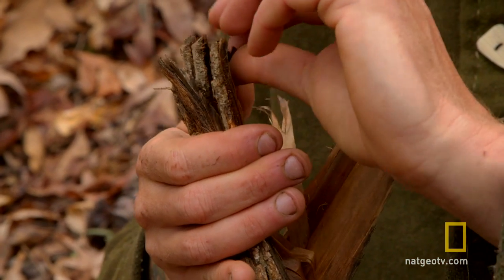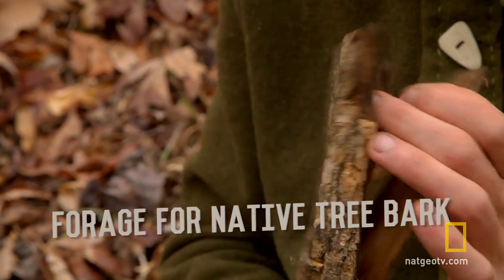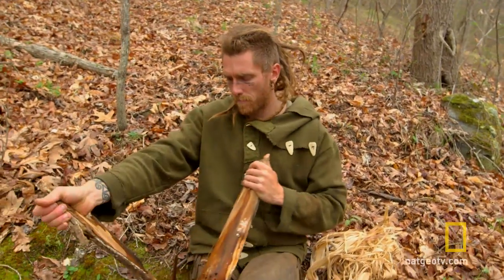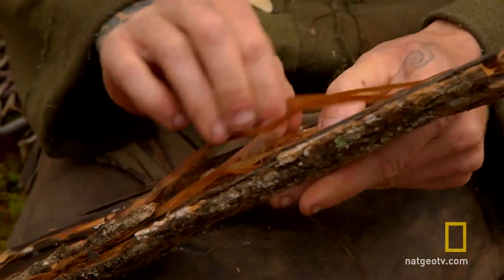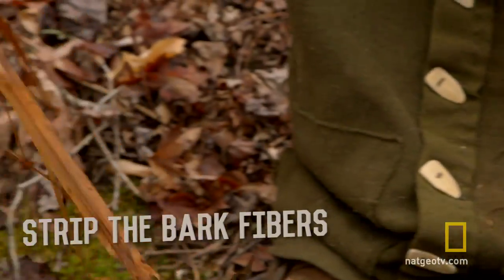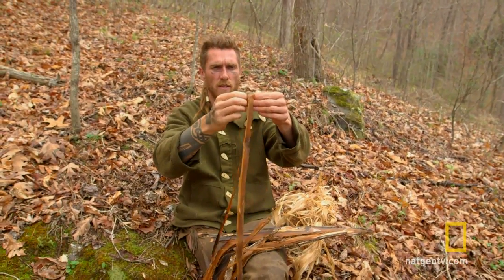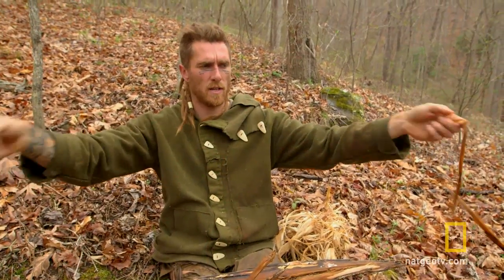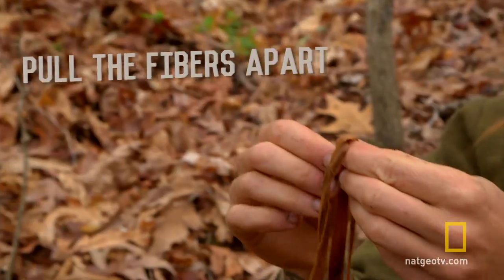How To Make Cordage | Live Free or Die DIY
Thorn demonstrates how to make cordage using tree bark from the forest floor.